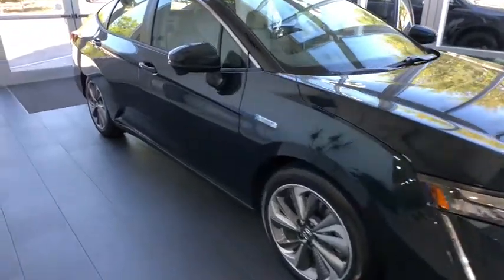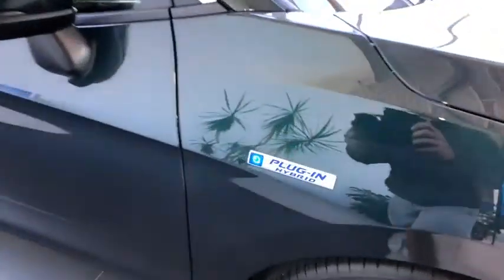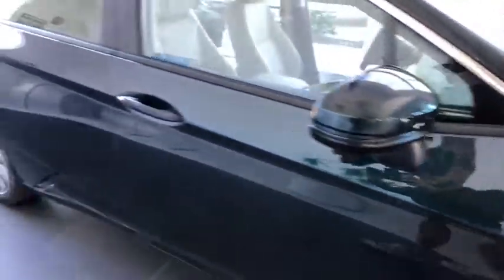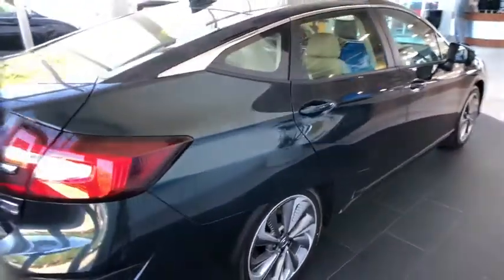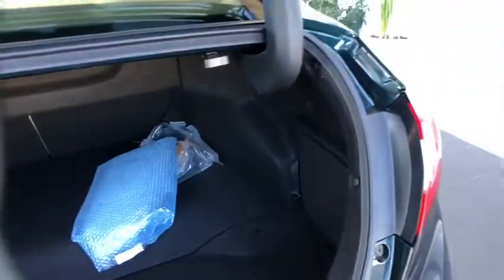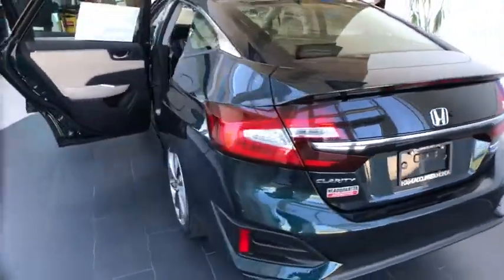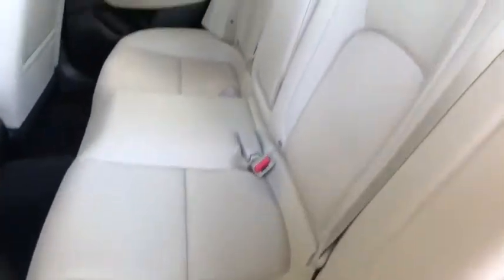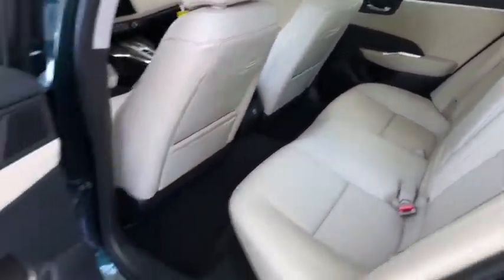2018 Honda Clarity Plug-In Hybrid Winter Garden, Clermont, Winderemere, Winter Park, The Villages, F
New 2018 Honda Clarity Plug-In Hybrid available at Headquarter Honda in Winter Garden, Florida. Servicing the Winter Clermont, Winderemere, Winter Park, and The Villages, FL area.
2018 Honda Clarity Plug-In Hybrid Touring Sedan - Stock#: JC005746 - VIN#: JHMZC5F34JC005746

Headquarter Honda
17700 State Road 50

Low Financing and Leasing Available. Headquarter Honda is pleased to offer this charming 2018 Honda Clarity PHEV Touring in Moonlit Forest Pearl.We are conveniently located just a few minutes West of Downtown Orlando, just off the Florida Turnpike between Winter Garden and Clermont! It s one of the easiest drive in Central Florida! Remember: Headquarter Honda Gets You There! So take the easy drive from almost anywhere in Central Florida to visit us or just call one of our Professional Inventory Specialist for more information and schedule a VIP appointment.